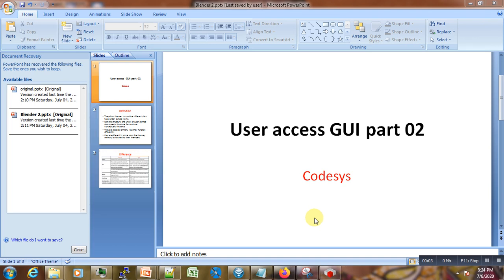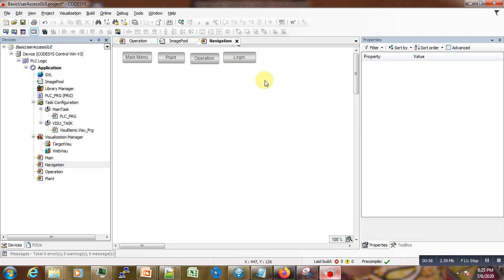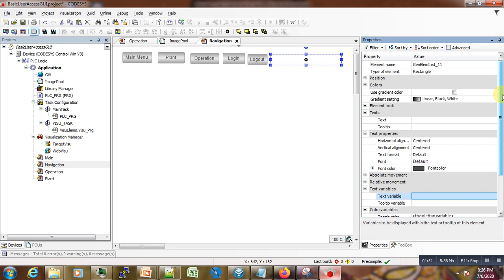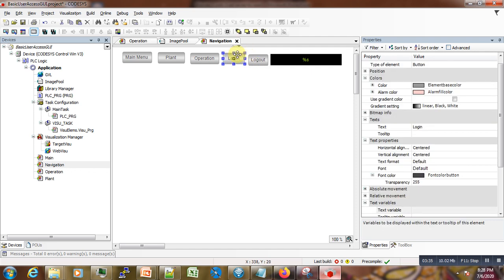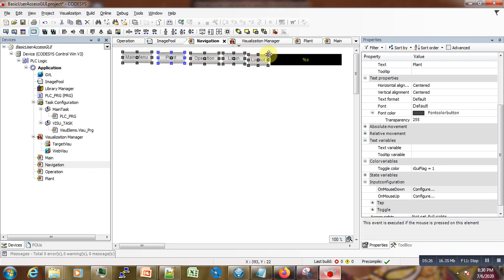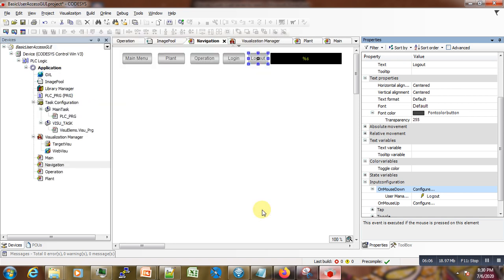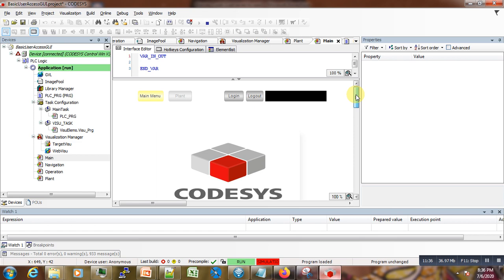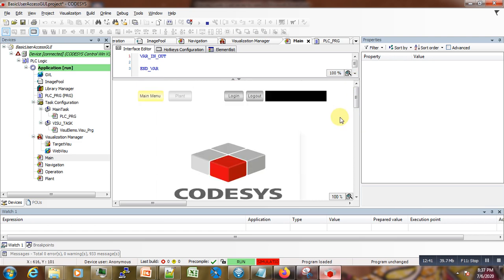Structured Text#33 Visualisation with Codesys User access gui - part 02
In this tutorial, I show you how to create a basic structure of an application with user access including login and logout pages as well as user management.